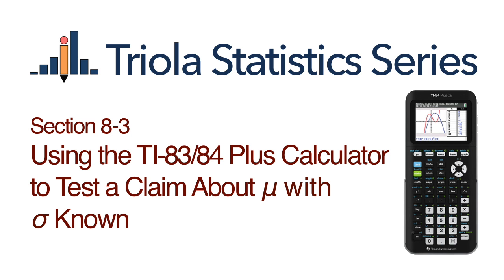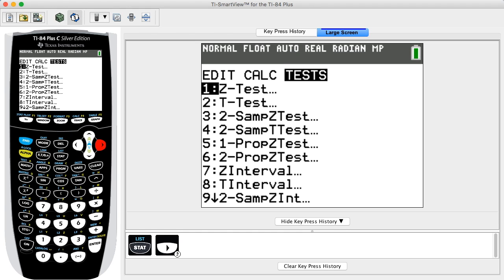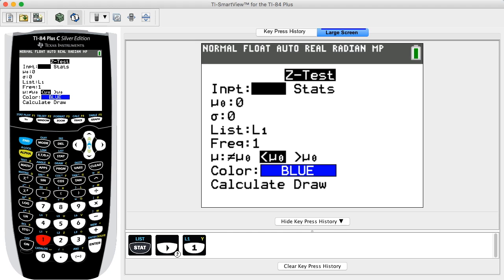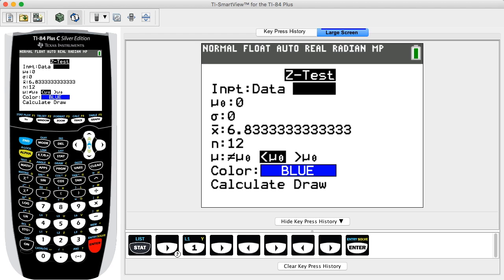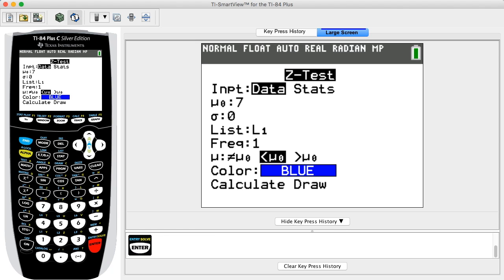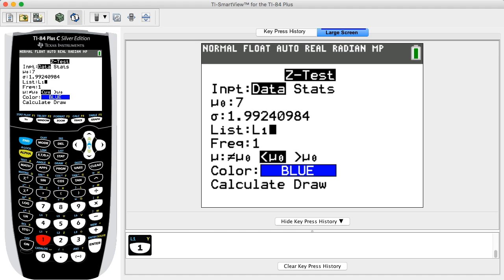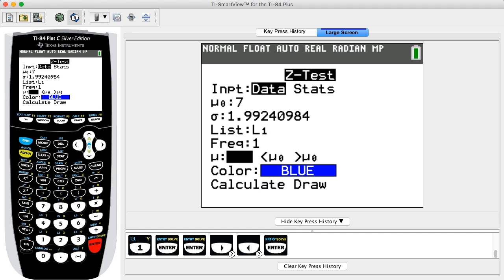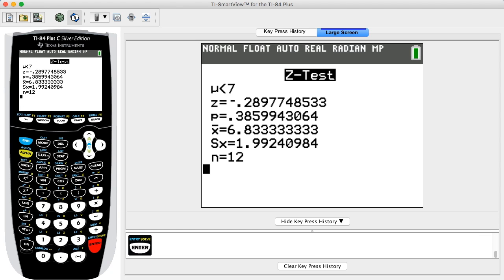TI 83/84 Section 8-3: Using the TI-83/84 to Test a Claim About Mean with Std. Dev. Konwn